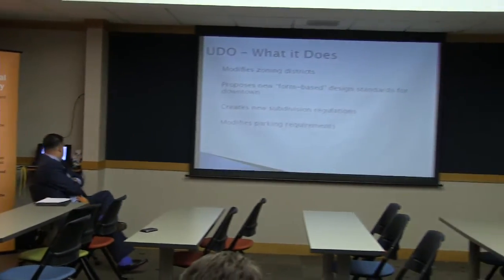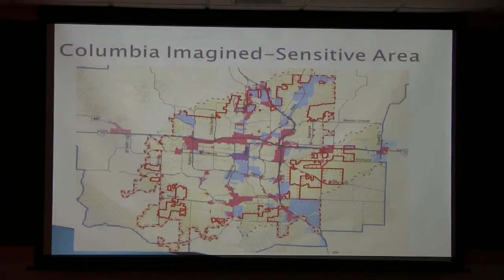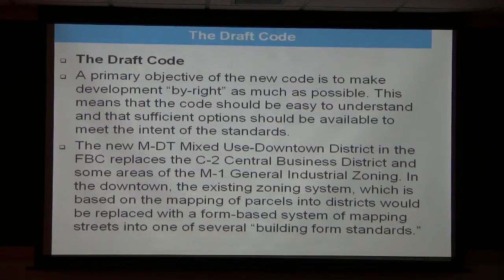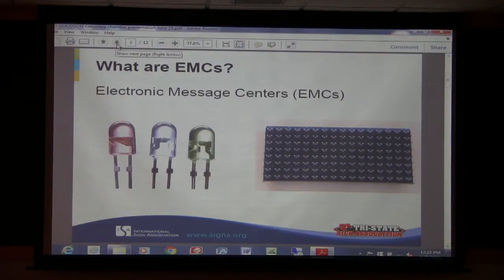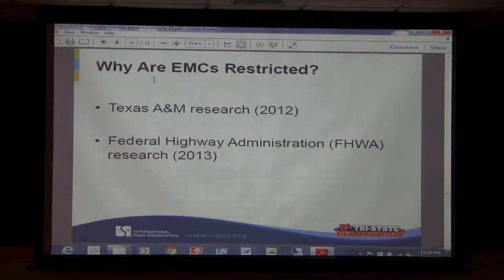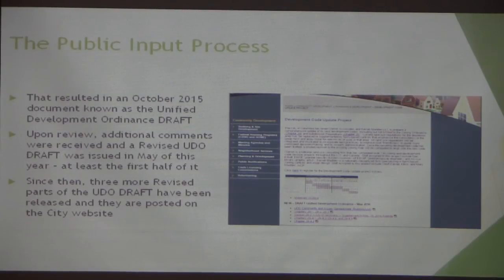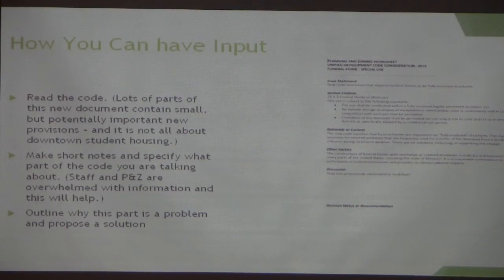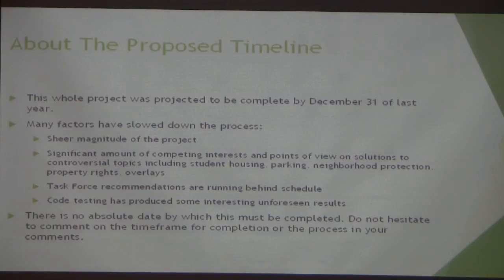Columbia Chamber of Commerce educational forum on the Unified Development Ordinance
The Columbia Chamber of Commerce is hosting three educational forums on the Unified Development Ordinance. Panelists include CAleb Colbert, Mark Farnen and Katie Essing.